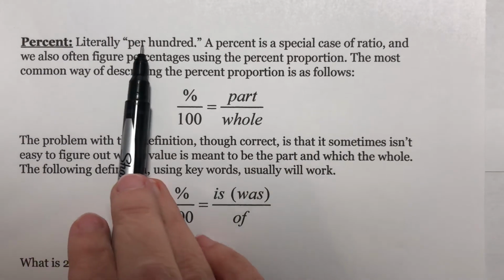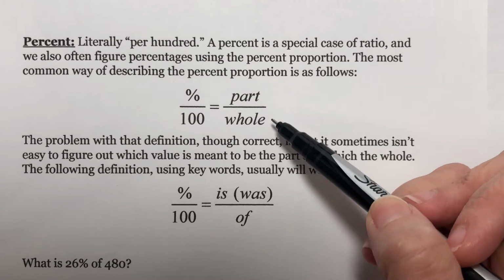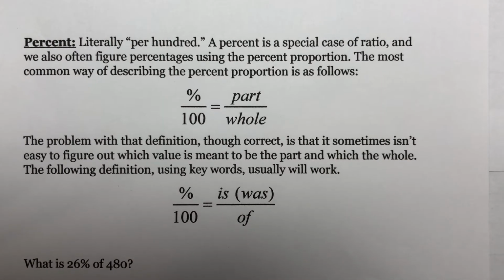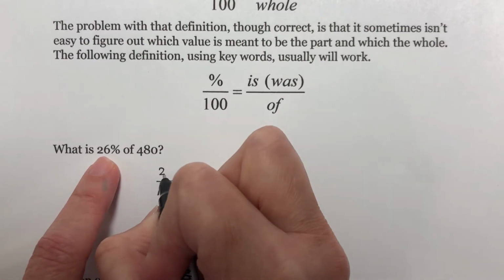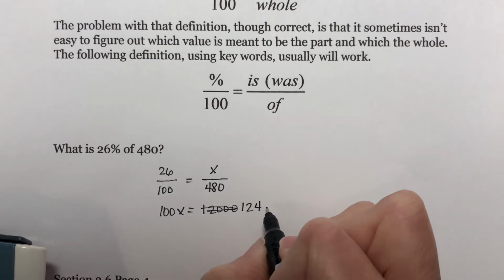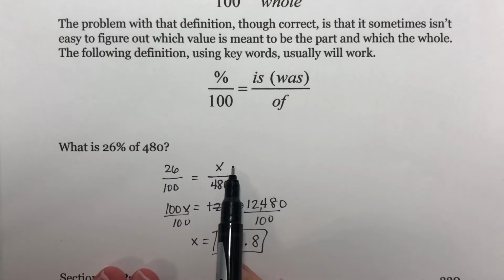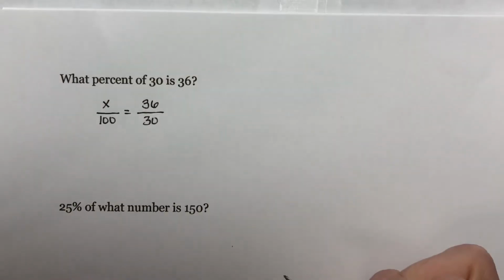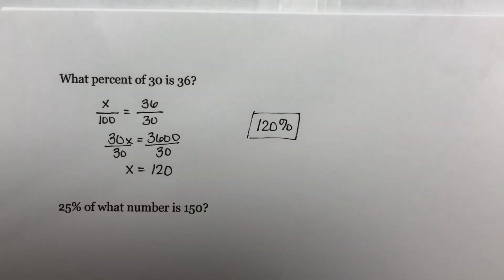Section 2.6 Ratio, Proportion, and Percent (Part 5 of 6)